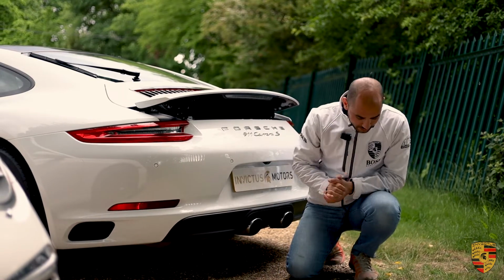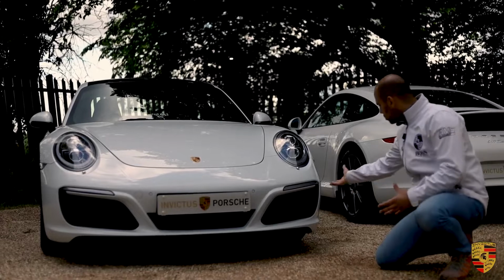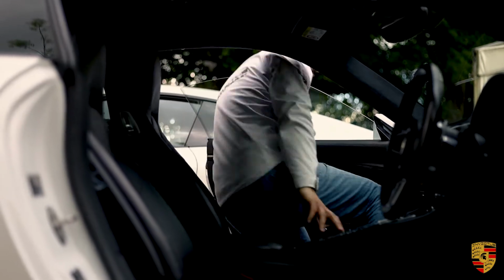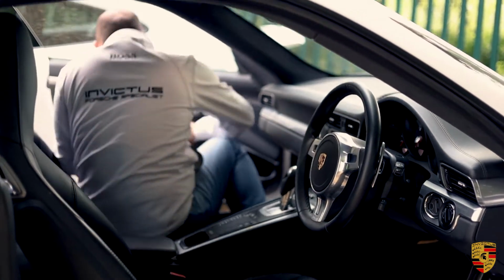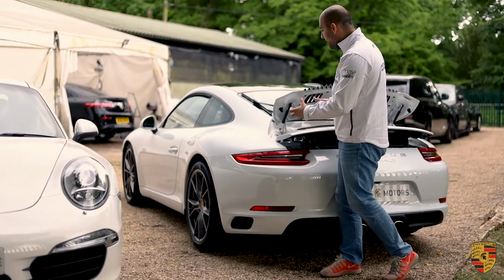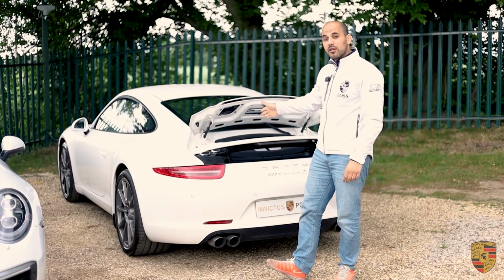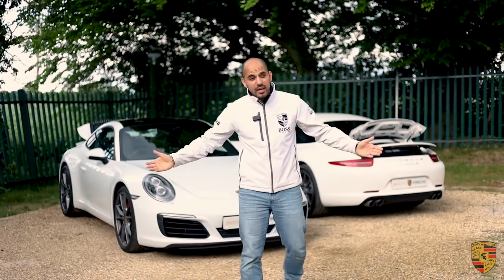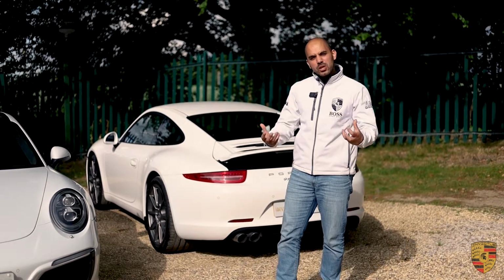Comparison Porsche 911 991 Gen 1 vs Gen 2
Basheer Zaheer compares the Porsche 911 991 Generations of Gen 1 vs Gen 2. He shows around the exterior, interior and sound.

If you liked this video you may also like videos by our second channel Invictus Motors.